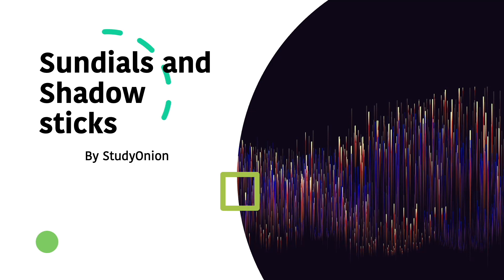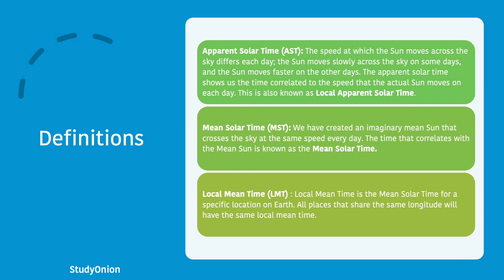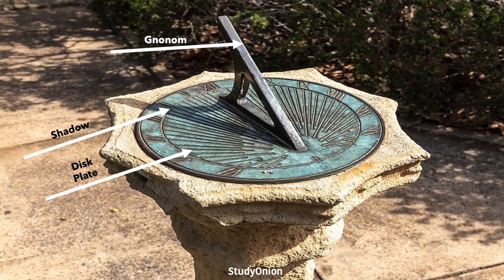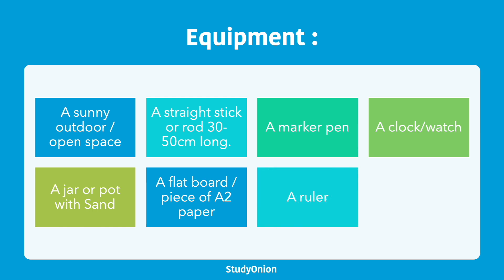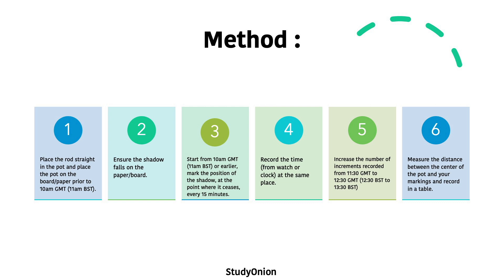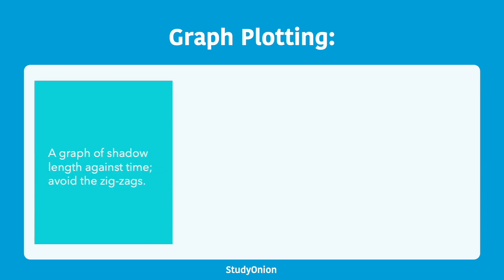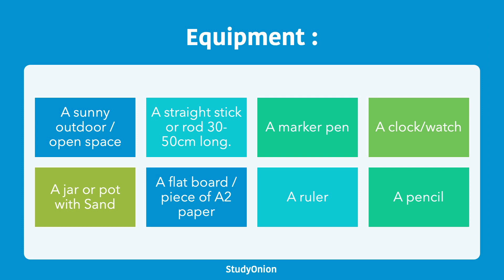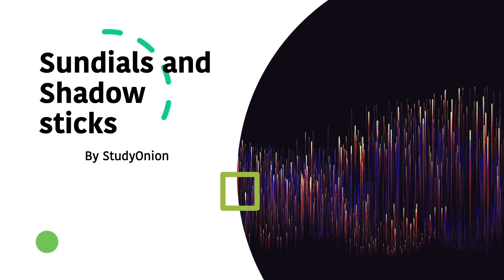Sundials and Shadowsticks - GCSE Astronomy (StudyOnion)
This video will look at :

- Definitions for Apparent and Mean Solar Time & Local Mean Time
- Shadows in the Sky
- Labelling a sundial
- Shadow Stick Experiment (Method, Equipment & Plotting Tips)

Timestamps:

00:18 Definitions
01:37 Shadows in the Sky
02:09 Sundial Labelled
02:54 Equipment for Shadowstick Experiement
03:44 Method for the Shadowstick Experiment
05:41 Tips for Graph Plotting
06:30 Summary

Image Credits:
2. By Dcoetzee - Own work, Public Domain, - Thumbnail Image